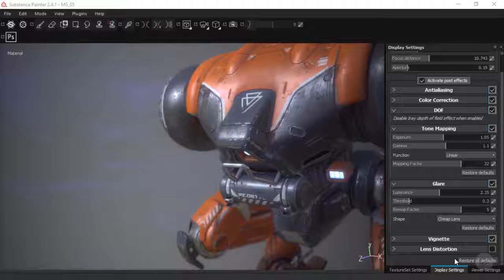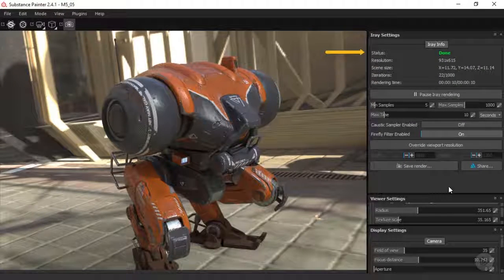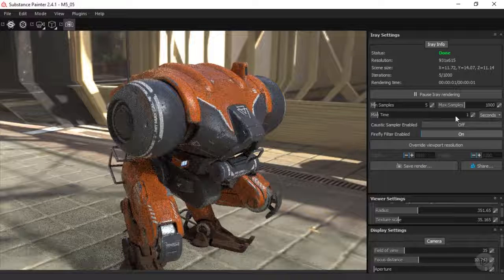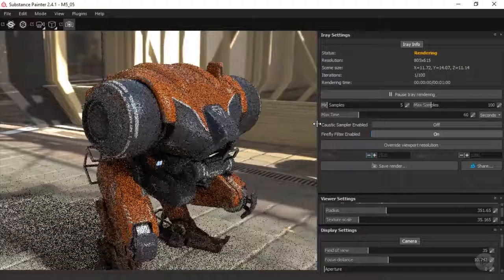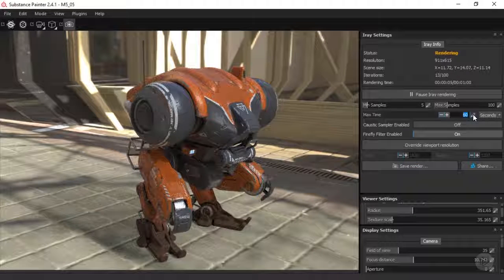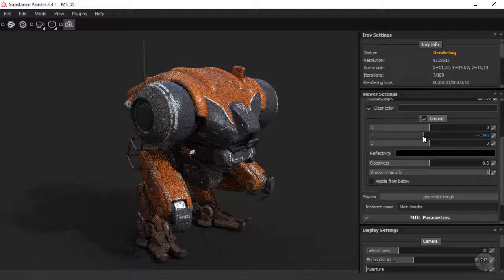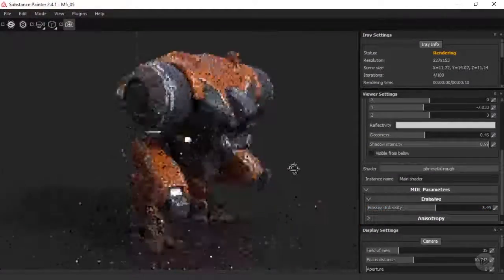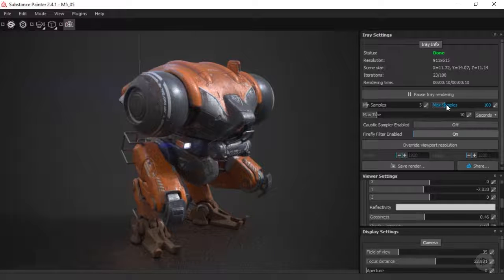31 Presentation Using Iray